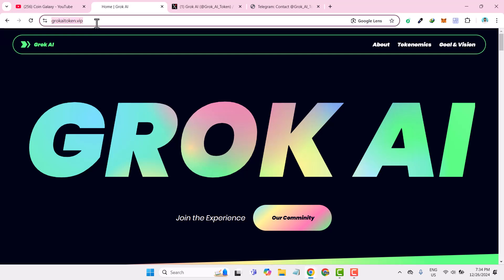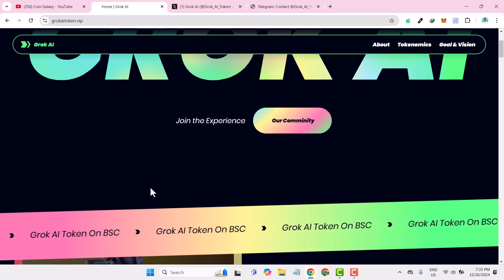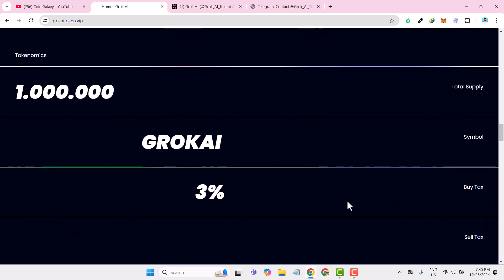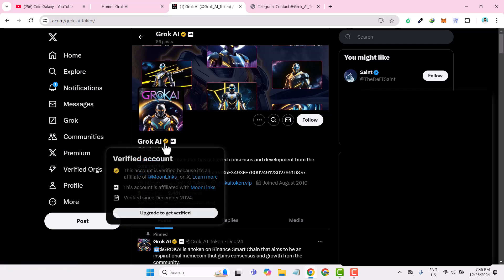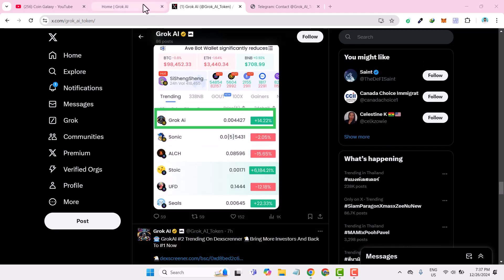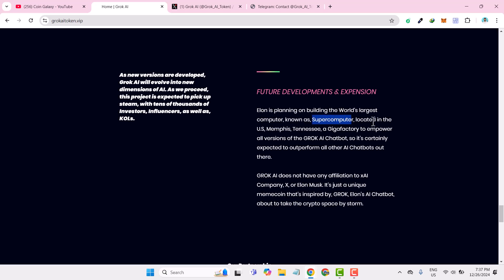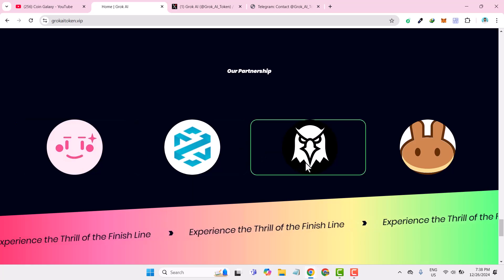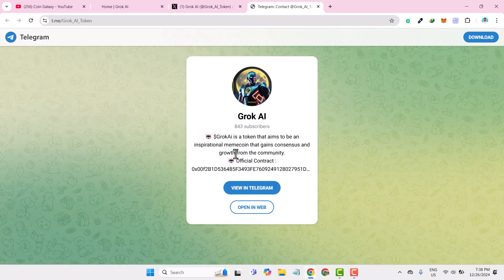Grok AI Token Overview | Smart Blockchain & AI Innovation 🌐